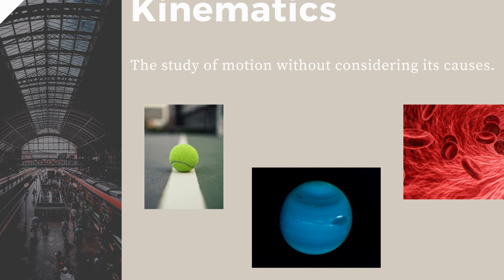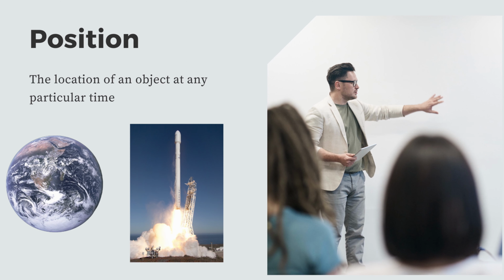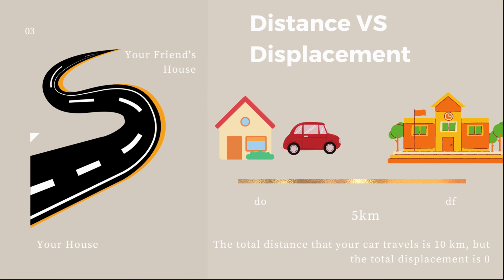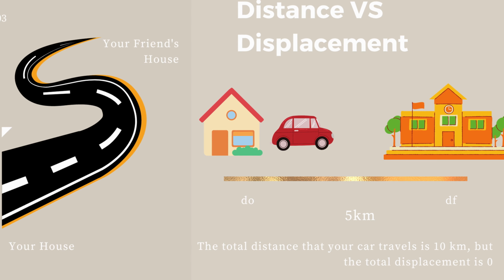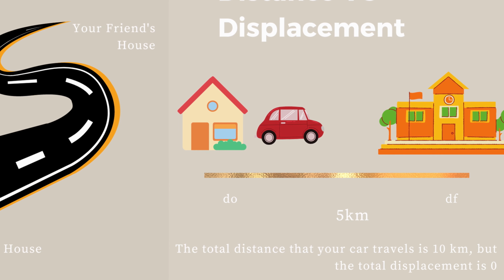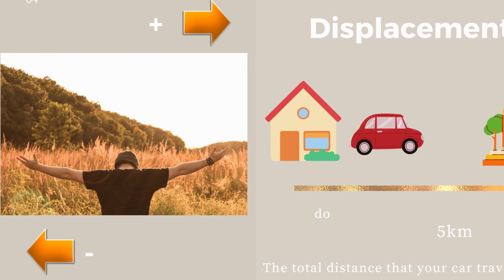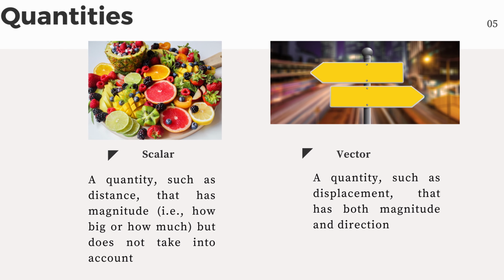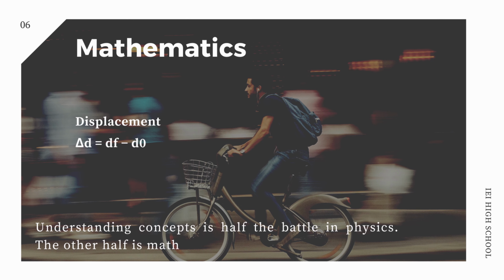Kinematics 🐺 Physical Quantities 🚀 IEI High School